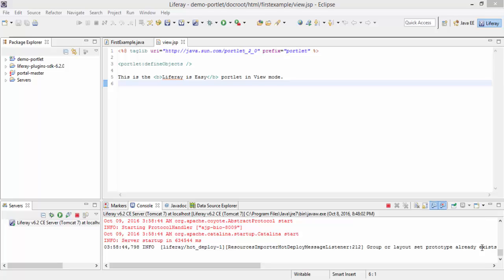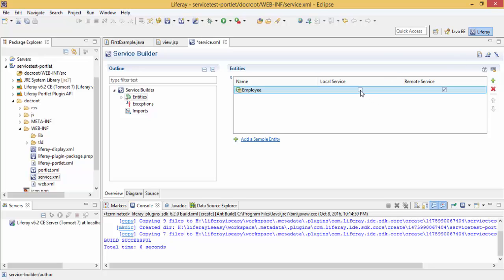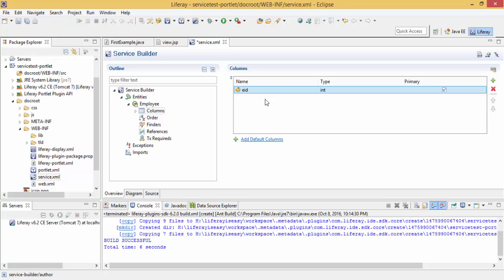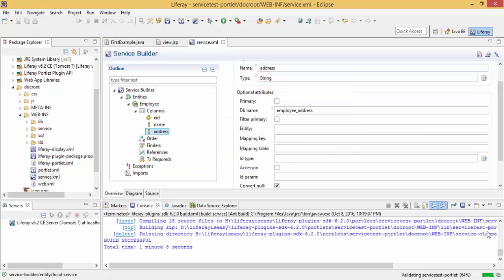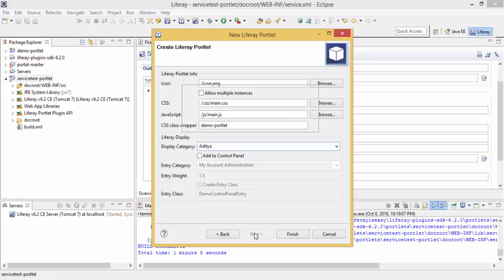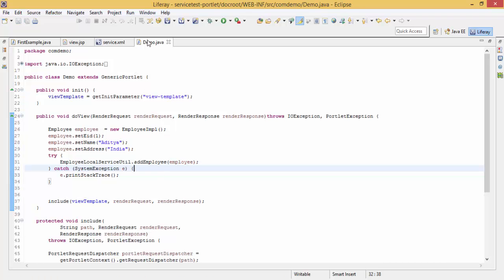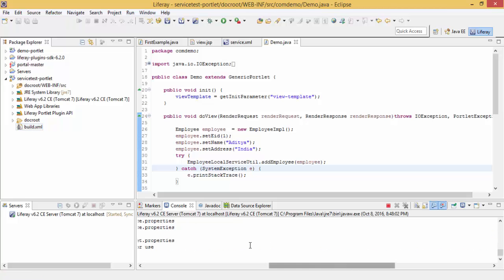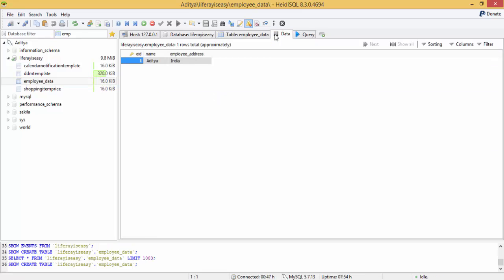Liferay Tutorial 15 :- How to Create Service Builder in Liferay 6.2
Service builder is very useful concept in Liferay. By using service builder you can create basic methods like add, delete by using simple GUI interface. You don't need to write any SQL queries just provide entries in service.xml and that's it.